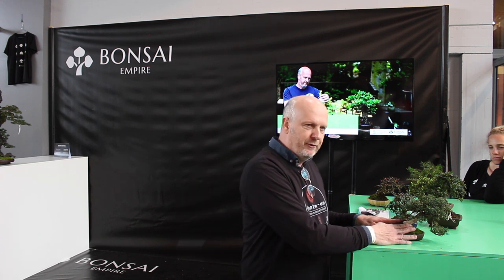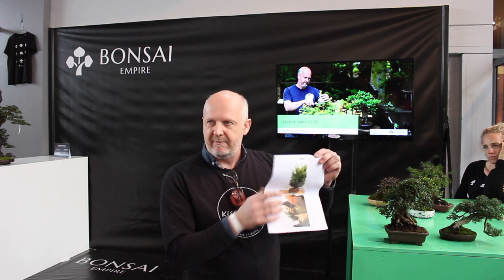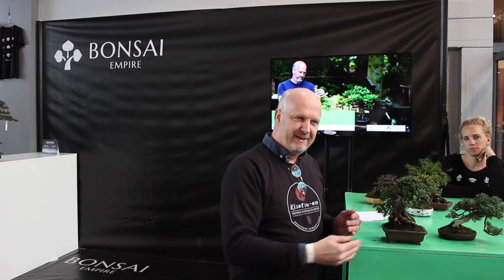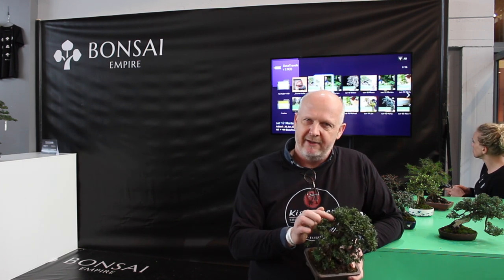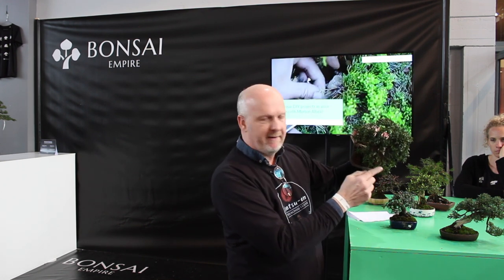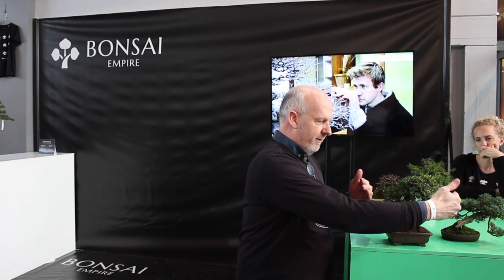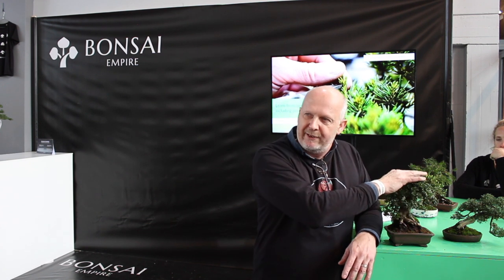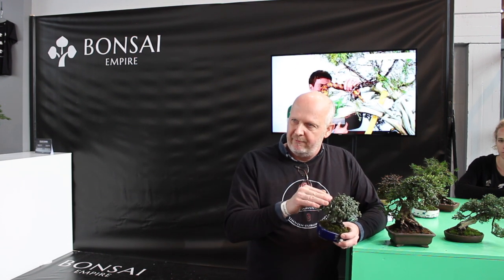Shohin Bonsai, by Morten Albek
Morten Albek talked about the smallest Bonsai trees (Shohin Bonsai and Mame Bonsai) at the Trophy 2019, at the Bonsai Empire stand.